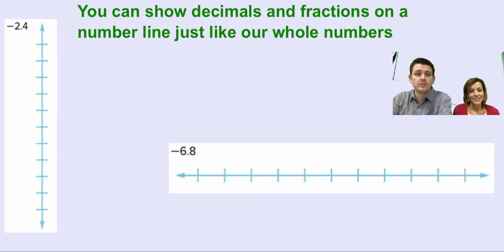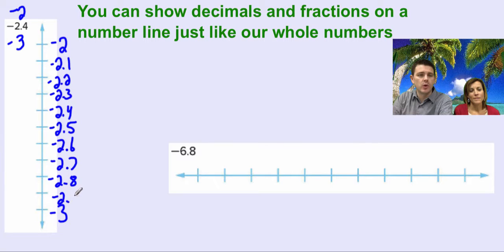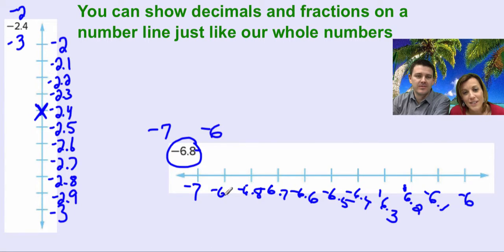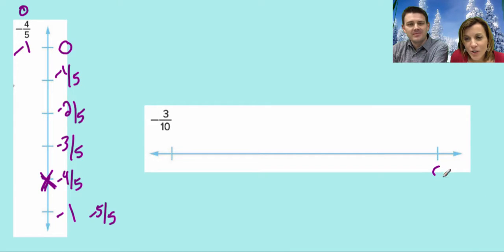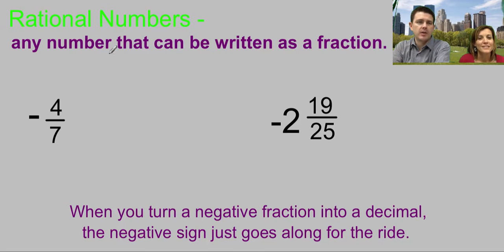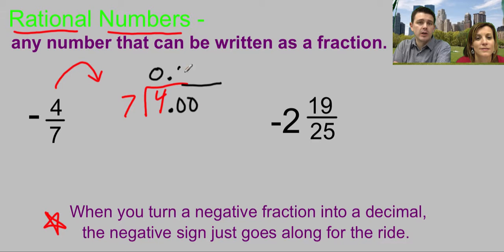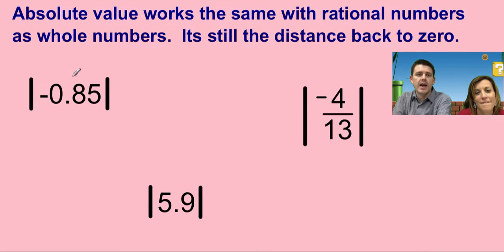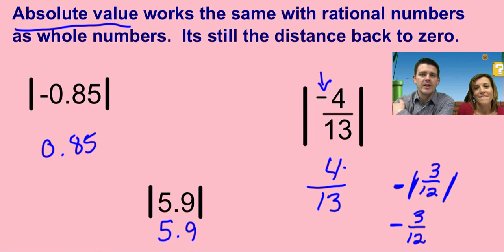Graphing Rational Numbers Lesson video